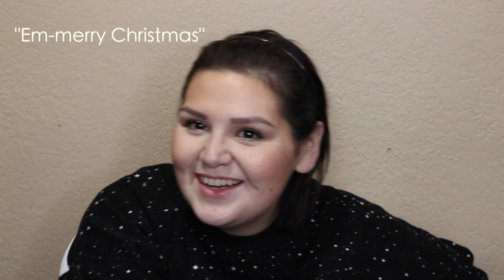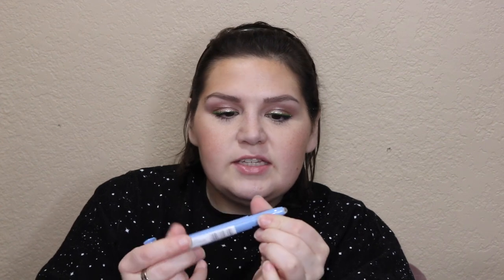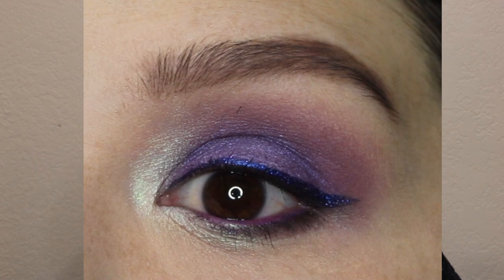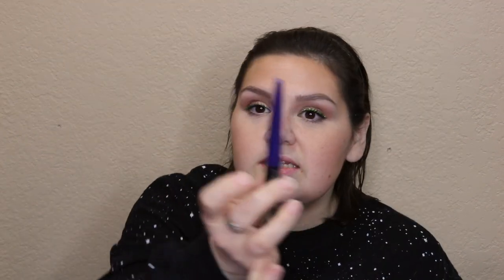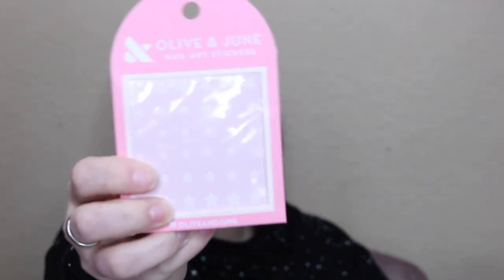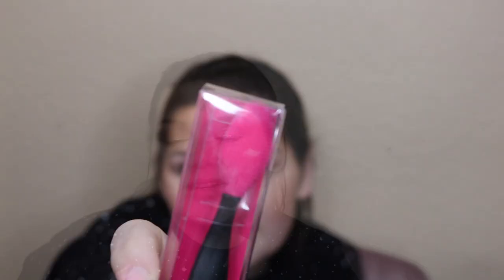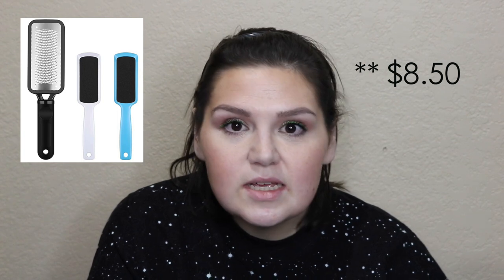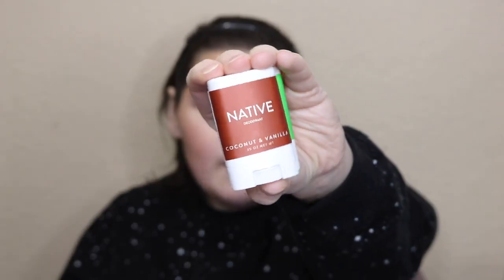Last Minute $10 or Less Stocking Stuffer Gift Ideas | Em-mas & Giveaway #2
So I'm off to a belated start of my 12 Days of Em-mas/Vlogmas because my computer decided to crash, holding all my video footage hostage. After a week, my computer is back and I'm rushing to get some of these videos up!  This was one of my favorites to film and edit of this series because I love talking about products I love, products I want to try, and a good ole Amazon shopping list. There are so many products to choose from, so I decided to go with things that are $10 or less and mostly practical and/or fun. Oh and easy to find in stores. What are your thoughts?

Rules:
A comment counts as one entry and there is a limit of one entry per person. All subsequent comments as entries will be disregarded. The giveaway will end on Christmas Day, December 25, 2020, at 11:59 PST. The winners will be chosen on December 26, 2020. In order to contact you, I ask that you provide your Instagram or Twitter handle. Winners will have two days to provide their shipping address otherwise an alternate winner may be selected. Participation is extended worldwide (however, will be void where ever prohibited). I reserve the right to substitute prizes as needed and at my discretion, but winner will be notified beforehand if a business need calls for substitution. I am also not responsible for lost/stolen packages.

Products mentioned:

Neutrogena Makeup Remove Erase Stick (Walgreens)
Bonne Bell/Lip Smackers lip balms (Dr. Pepper)
Maybelline SuperStay Matte Ink liquid lipsticks in Lover & Poet
ELF Bite-Sized Eyeshadow Quads (any)
Juvia's Place Mini Nubian Palette (Ulta)
Physician's Formula Butter Face Trio (bronzer, highlighter, blush)
Ardell Faux-Mink Individuals
Burt's Bees Lip balms (cucumber mint or mango)
*Sephora Sheer Liquid Eyeshadow in Topaz
Rimmel London Wonder S'wipe 2-in-1 liner & shadow in Cool AF
*L.A. Girl Shockwave neon eyeliners
Acrylic Makeup Organizer - Amazon
Ruby & Cash makeup bags (Target)
Kiss Design press-on nails (Walmart, Target for holiday designs)
Sally Hansen Insta-Dry polish in Rose Quartz
Essie Gel-Setter top coat
Olive & June nail art stickers (Target)
Cuccio cuticle oil - Amazon
Pacifica Stress Rehab face mask
*The Ordinary 100% Plant-Based Squalane serum
St. Ive's lip scrub in watermelon (Target)
Sweet 'n Shimmer lip scrub brush (Ulta)
Ulta: 5 for $10 - Sweet 'n Shimmer: foot and hand mask, undereye masks, bath bombs
Burt's Bees Hand Salve & Almond Hand Cream
*The Body Shop 3-in-1 set (Ulta)
Ulta Coconut Hand Cream
Bath & Body Works 5 for $8 hand sanitizers
BTYMS 3-piece pedi set (Amazon)
Dove Between Washes dry shampoo
Calgon Take Me Away Hawaiian Ginger body mist  (Walmart)
Soap & Glory Bubble in Paradise body wash/bubble bath
*Riviera Hairology headbands (Ulta)
Fuzzy socks ($1 in the Target value section)
Native sampler natural deodorants (travel section - Target)
Lilly Brush - Save Our Sweaters (Amazon)
Connoisseurs jewelry cleaner (Target)

**ABOUT ME ***
I created Emalyce Media Group, LLC which houses The Makeupry Experience, Emalyce Photography, and Weiss' Pieces - all brands that focus on the art of creativity and storytelling through makeup, photography, and art. I have been a professional makeup artist and content/marketing consultant for over 15 years and am excited to share my passion with you!

My other channels:
Weiss' Pieces - where I post recipes, crafts, artwork, home decor and lifestyle content

Emalyce Weiss - vlogs, travel, Booktube, reviews, humor/satire, etc.

 ***SOME RANDOM FUN***
Do you hang up a stocking? I admittedly do not. I had every intention of hanging up stockings for my kitties, but I haven't gotten around to making any yet. I want to make mini ones for them. :-D Would you be interested in a video on how to make them?